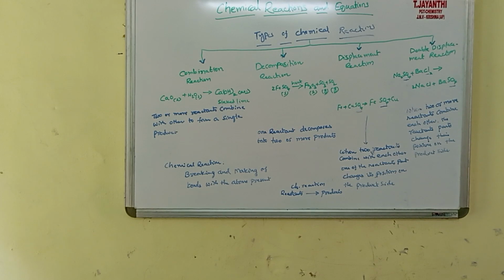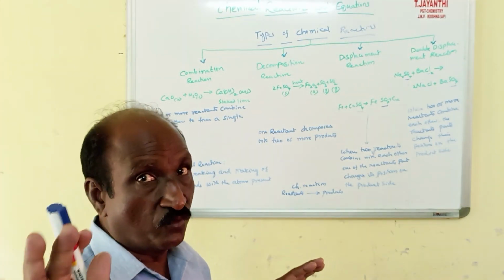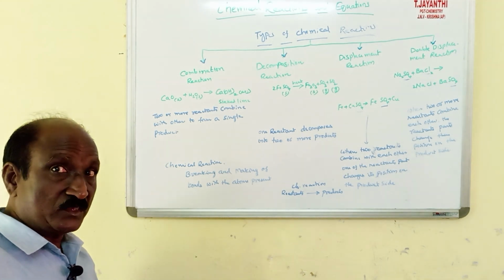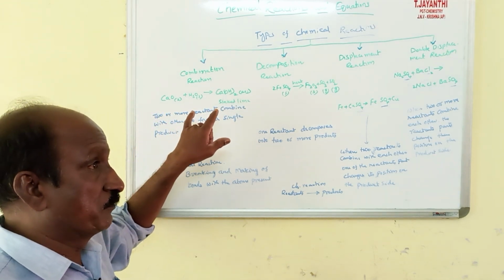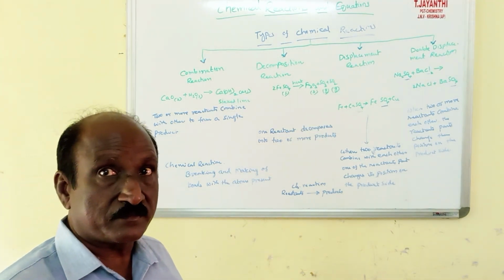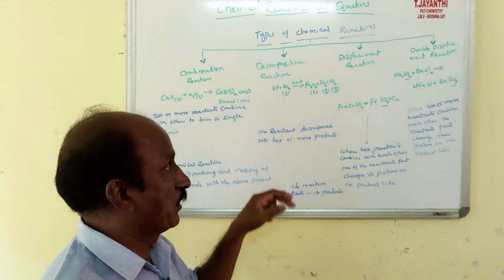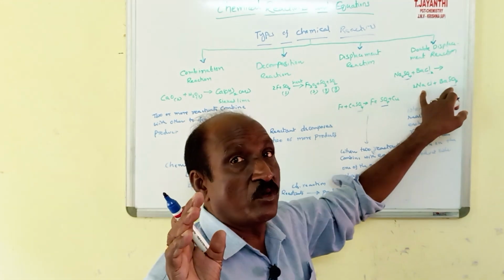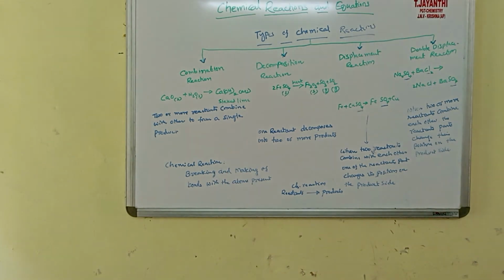chemical reactions and equations/types of chemical reactions/CBSE